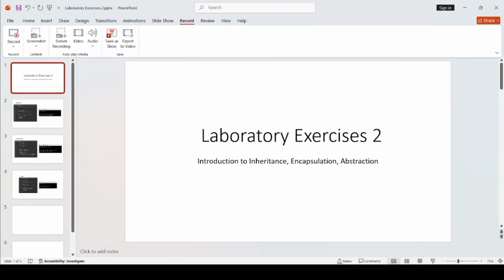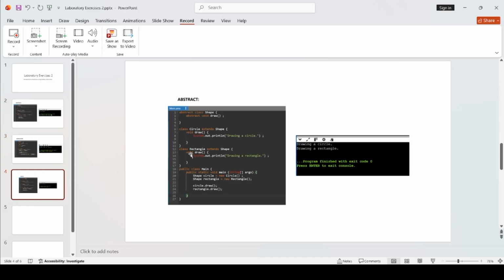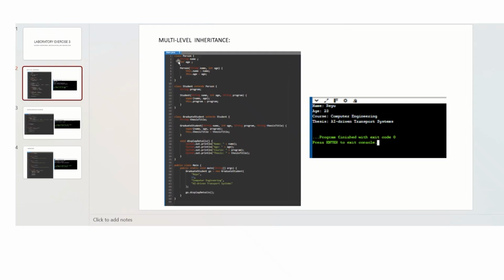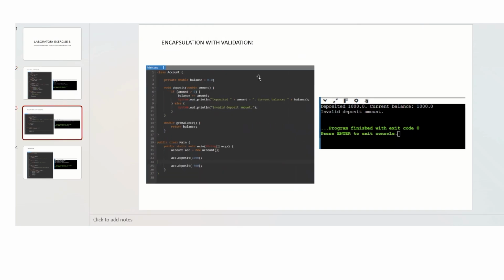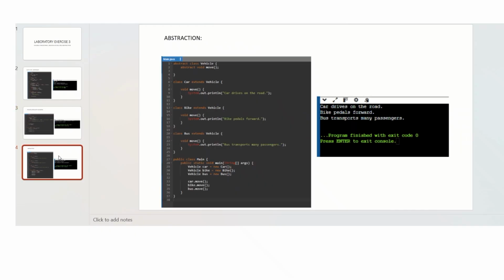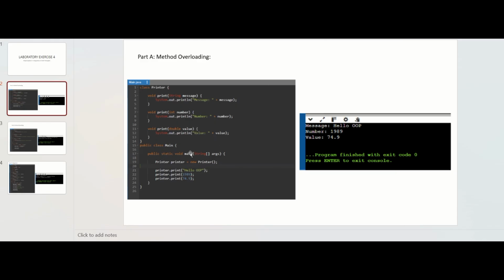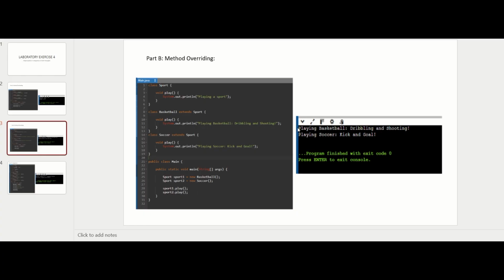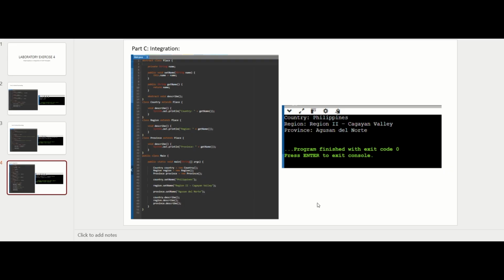Lab Presentation in CPE115